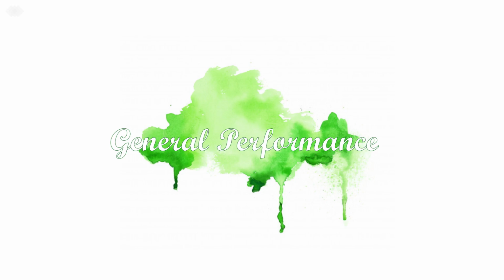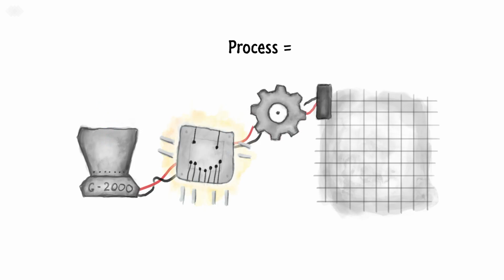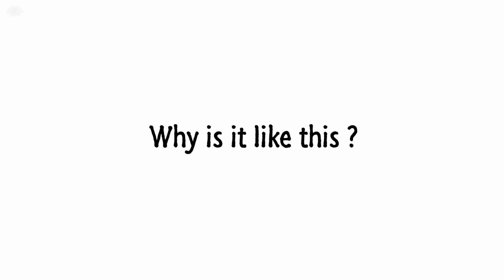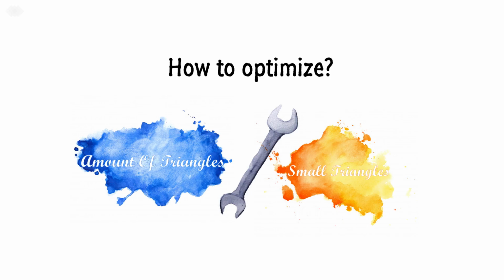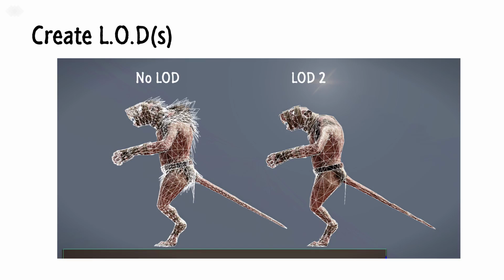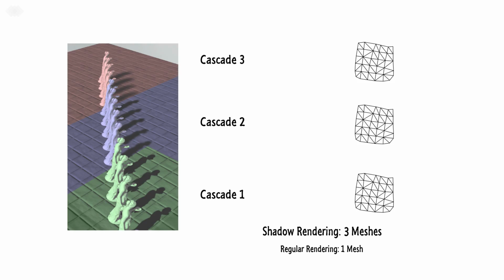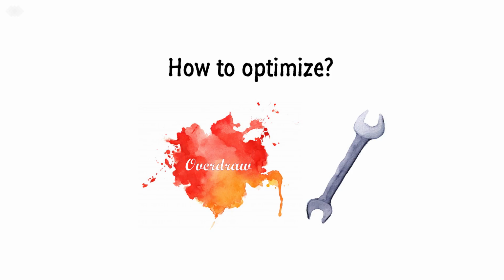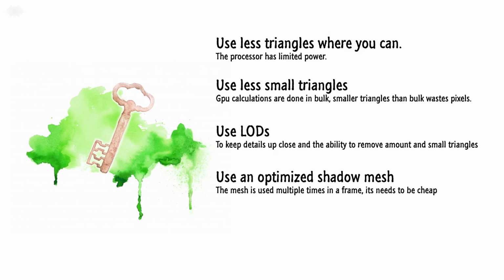Artist Optimization Part 1/2